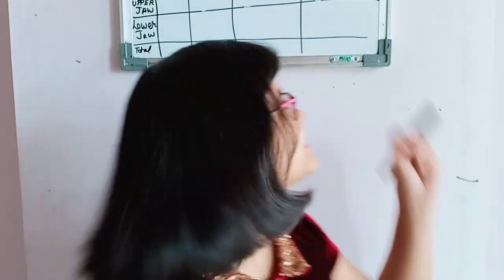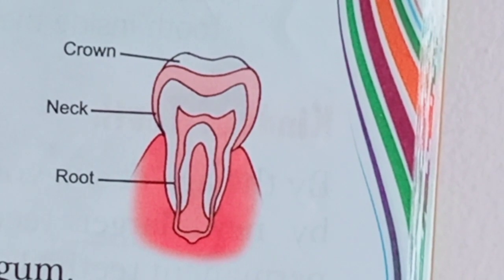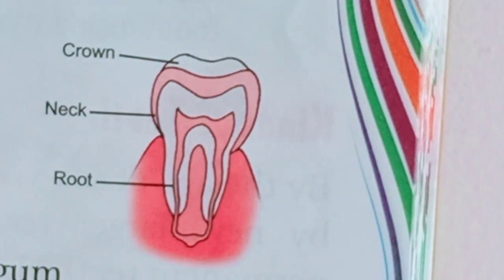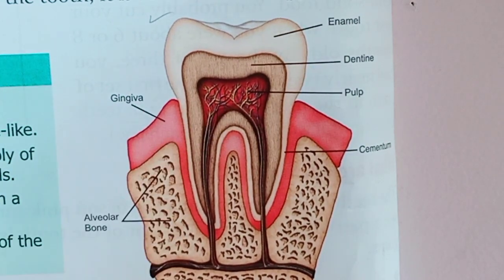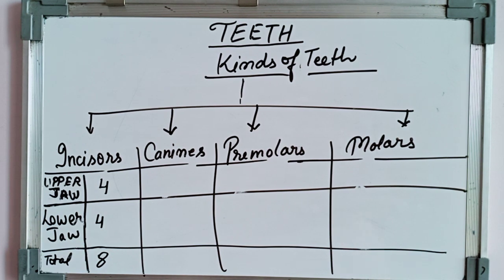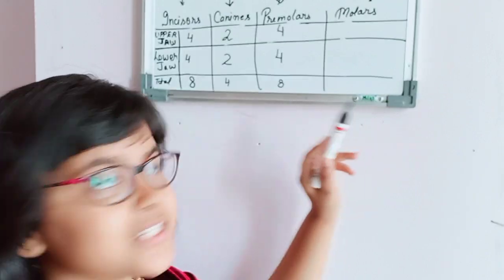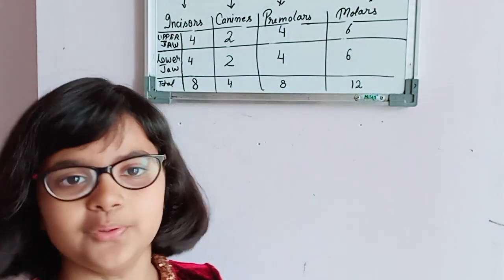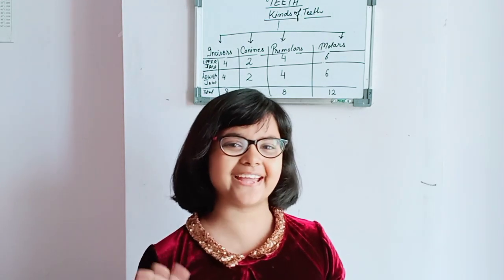Everything about teeth (class 4th, ICSE) ✨💡✨